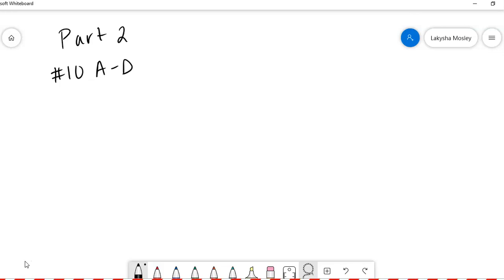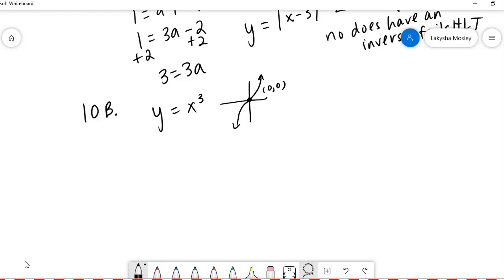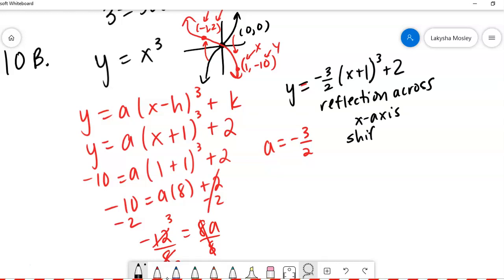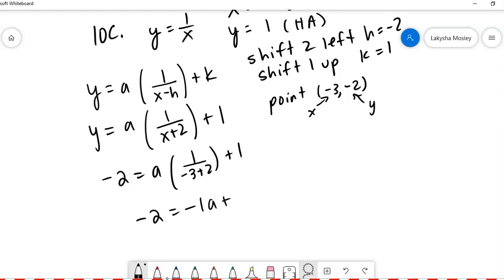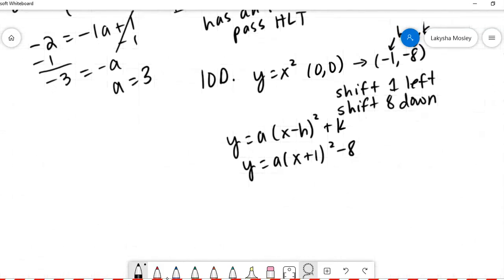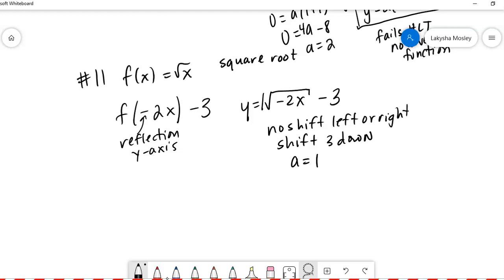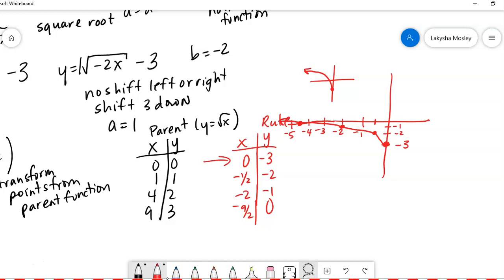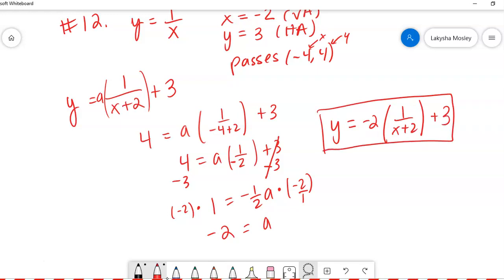Chapter 2 Solutions Part 2